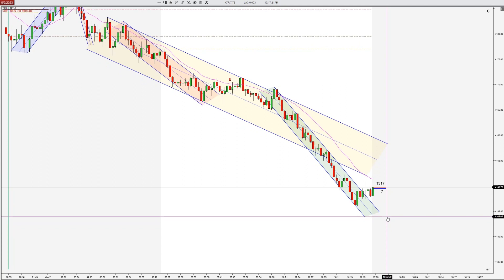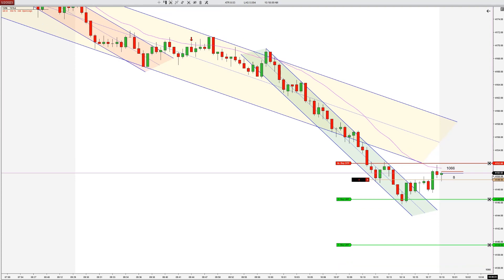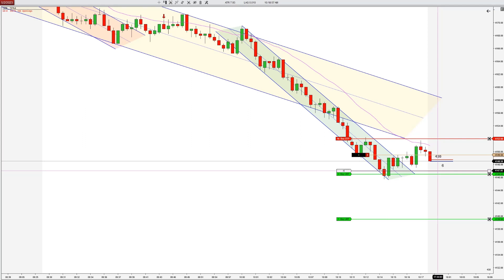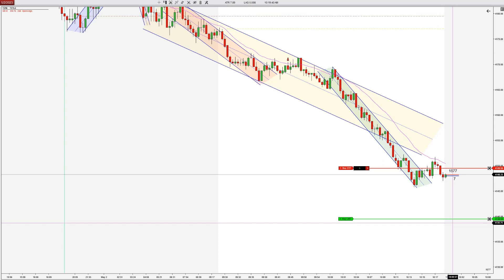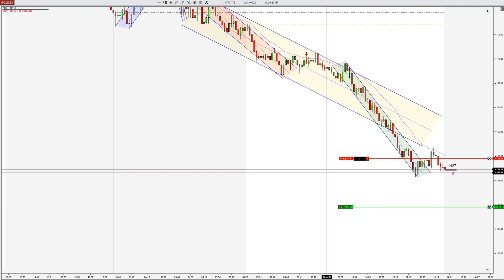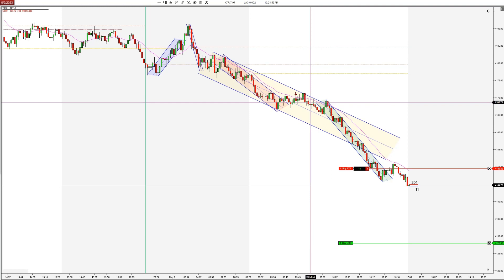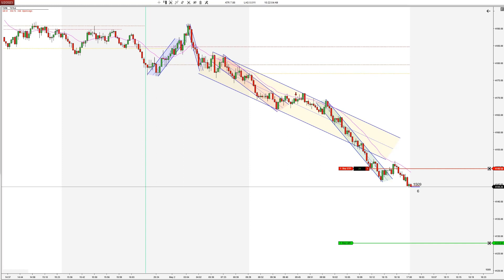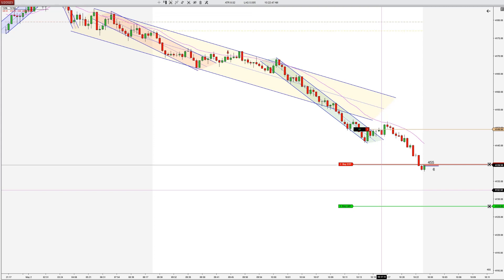LIVE Trade Commentary - HARD EMA MODE!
2/5/2023 - Downtrend - 2ES